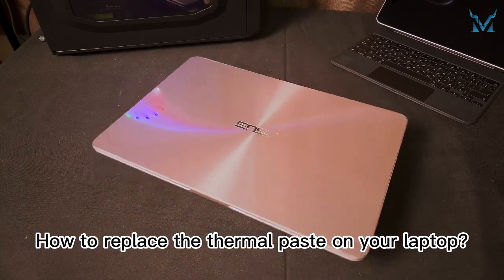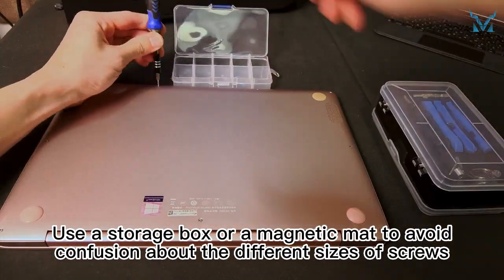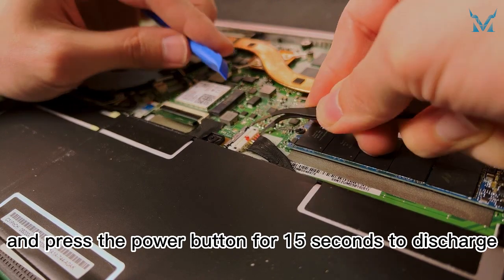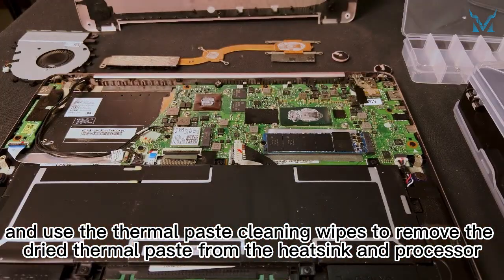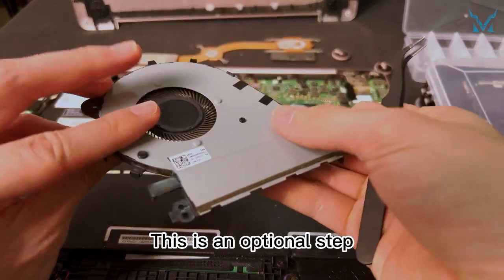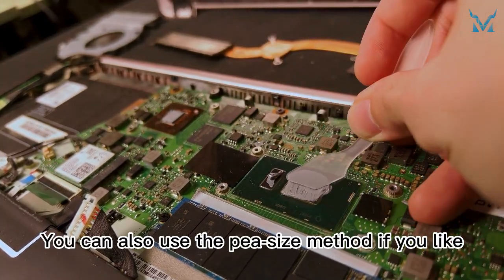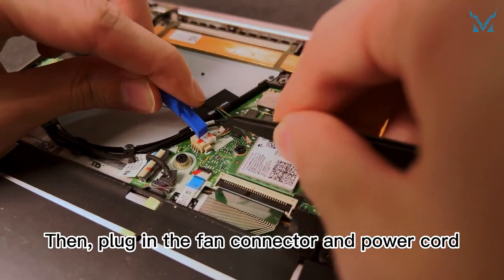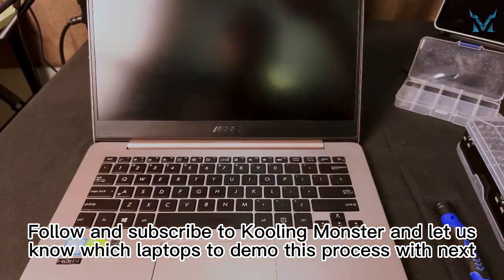Speed Up Your ASUS ZenBook U4100U - Prevent Overheating With Dust Cleaning & New Thermal Paste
Get ready to revitalize your laptop by reducing your CPU’s temperature by 8 degrees Celsius in just six easy steps.